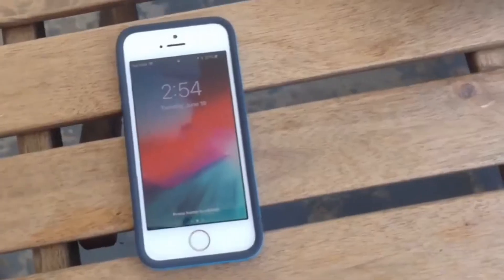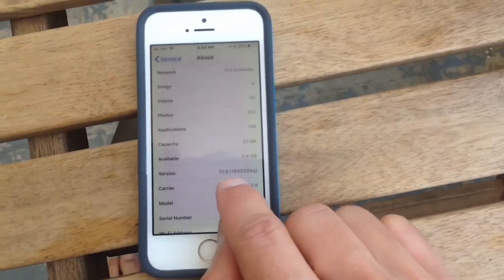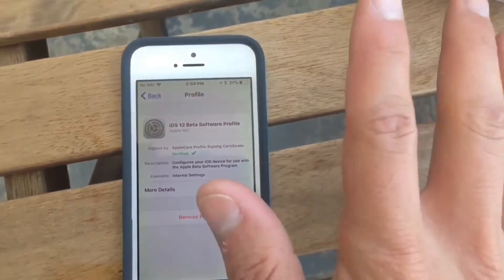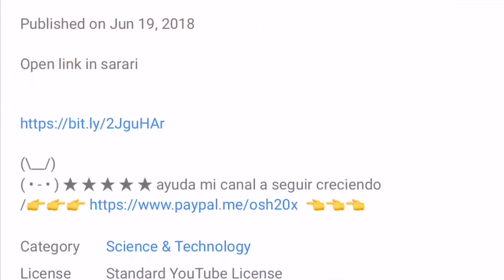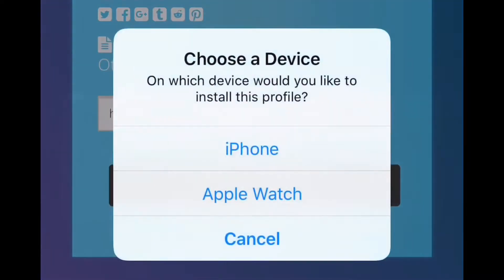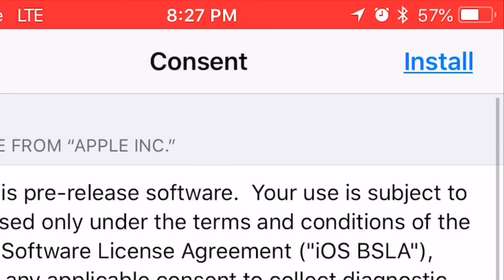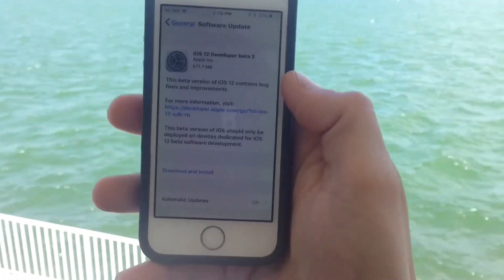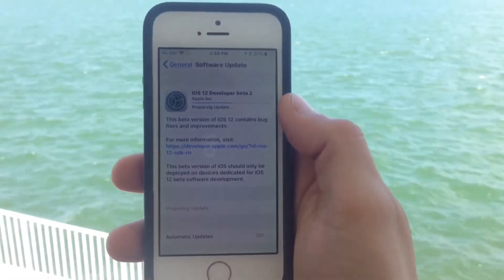How to install iOS 12 beta 5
Open link in sarari

( • - • ) ★ ★ ★ ★ ★ ayuda mi canal a seguir creciendo

Music 🎧 by
Homage - Soar